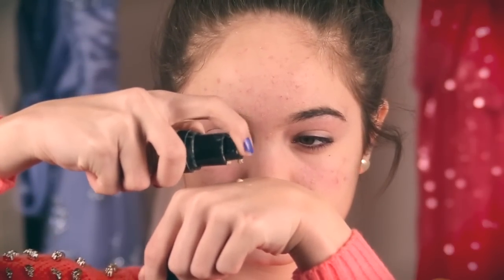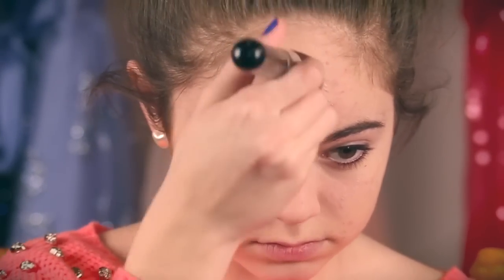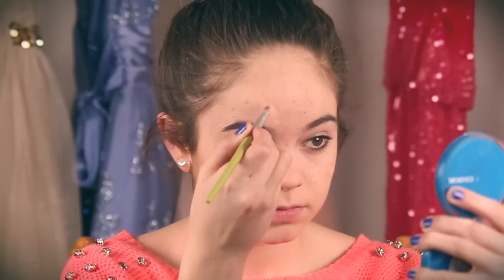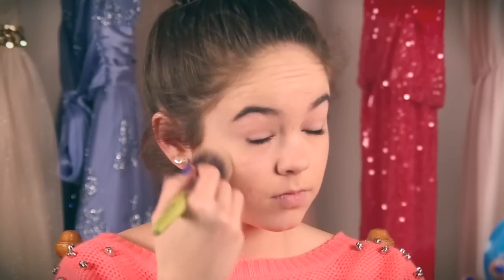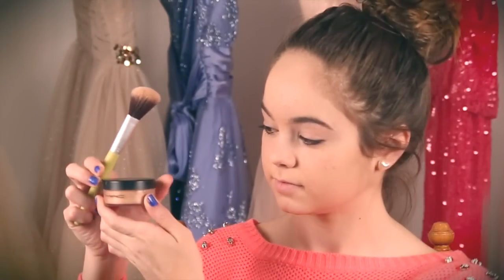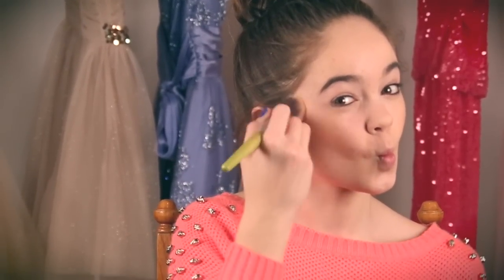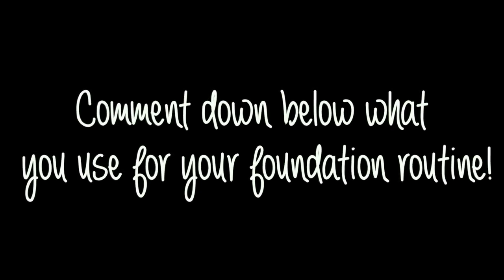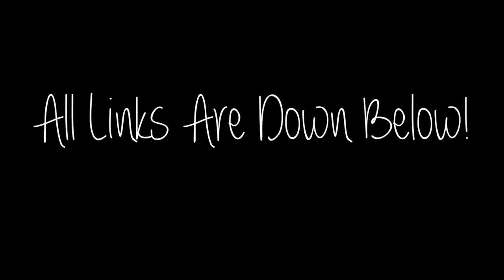Acne Coverage Foundation Routine!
So.. I have acne. I am here to help you guys :) Weather you have a few zits, to lots of em, I hope this Foundation Routine helps! None of these products have caused me to break out, so you guys have my full approval of these products!

I used:
Benefit's Porefessional
NYX Hd Studio Foundation
Benefit's Erase Paste
Covergirl Clean Powder
Mac Illuminating Bronzer
Elf Pro Blush in Peachy Cheeky
Sigma Brush Kit
FOLLOW ME ON KEEK :D @licious_insider

Send me letters, mail, and anything you want to share with me! :)
BeautyLiciousInsider
Troy, Illinois
62294

acne coverage foundation routine, foundation routine, acne, acne scaring, how to cover acne

Chelsea Crockett
3600 Dallas Hwy
Suite 230-296
Marietta, GA 30064